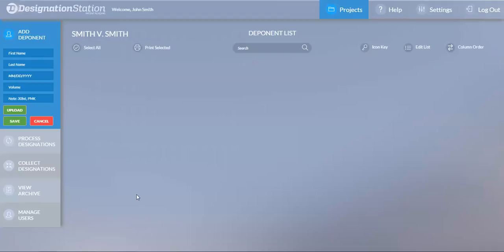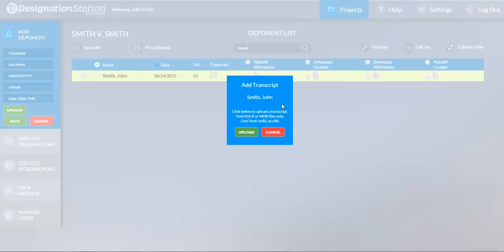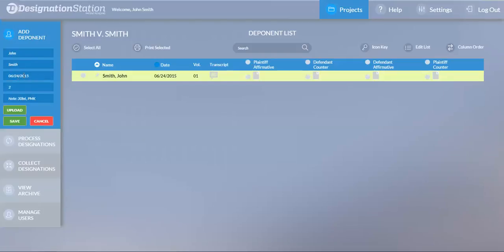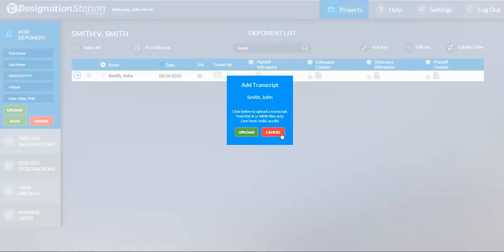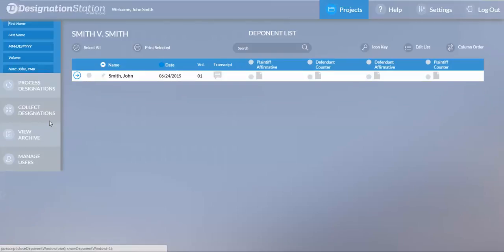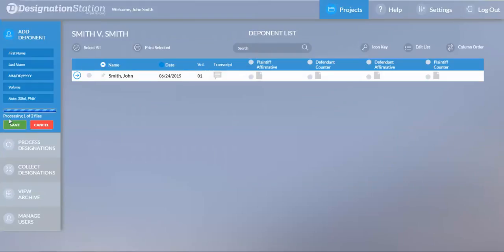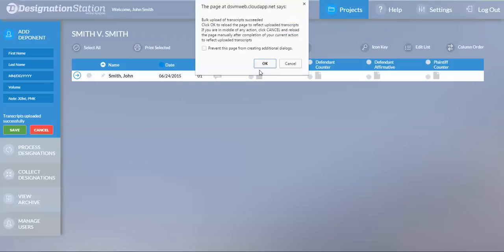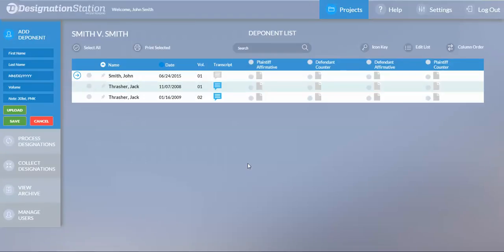02 Adding a Deponent - Patent Pending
Topics Include:

1. Adding a deponent manually
2. Duplicate entries and notes
3. Adding one or more deponent by transcript upload
4. Transcript file types